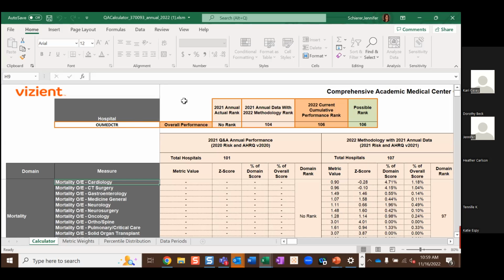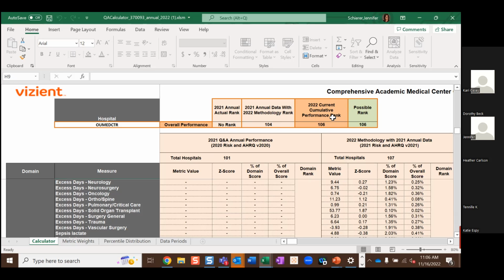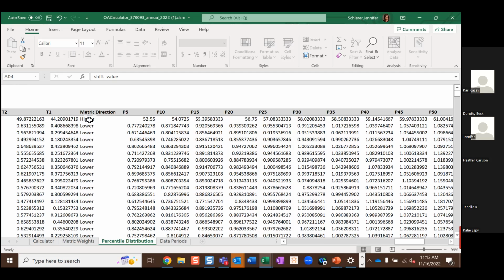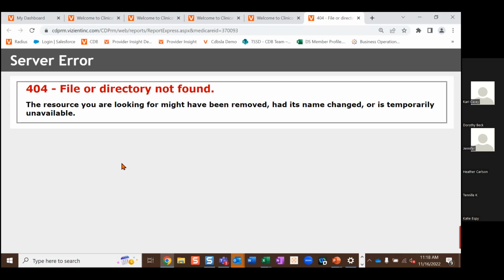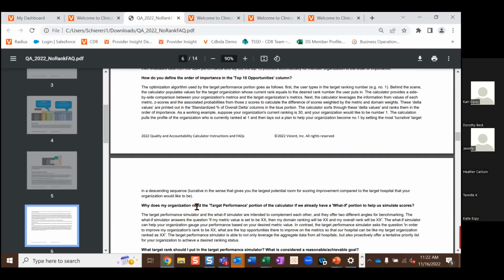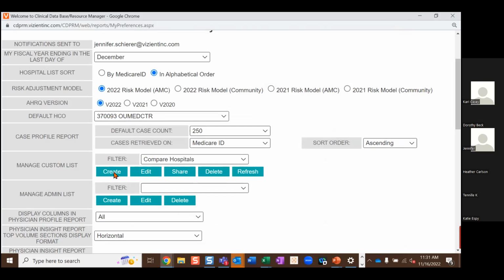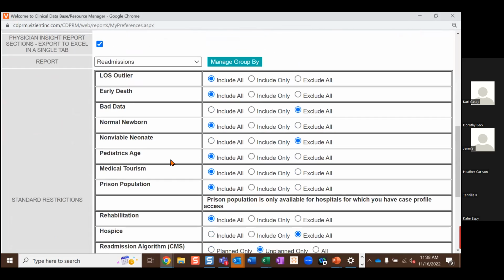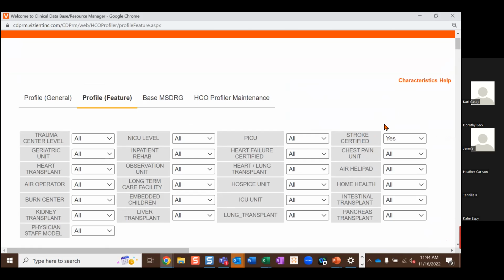Vizient Superuser Training Day 2 B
Vizient Superuser Training Day 2 with Jen Schierer and Dorothy Beck.  This is a continuation of the Day 2 training and covers the Quality & Accountability Scorecard and calculators as well as tips for customizing your settings.